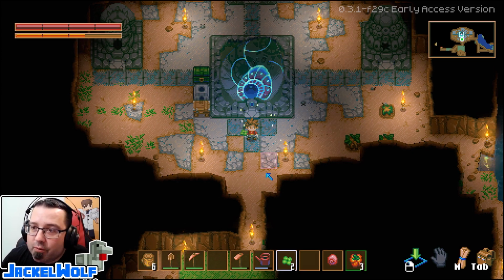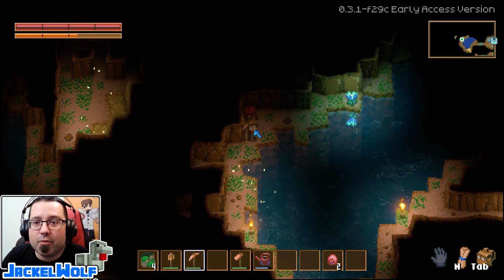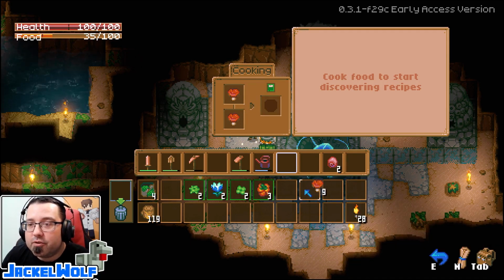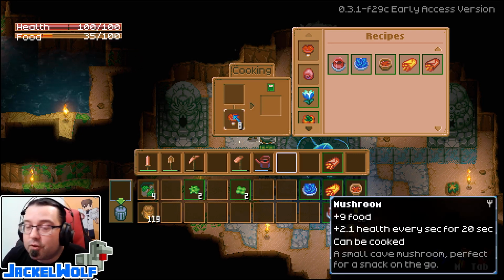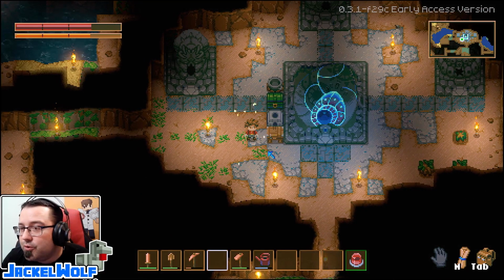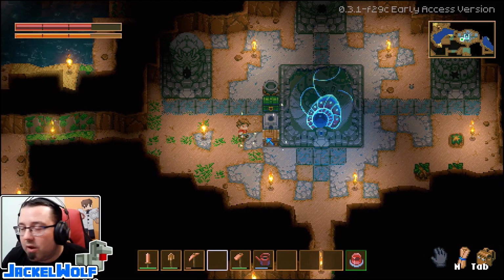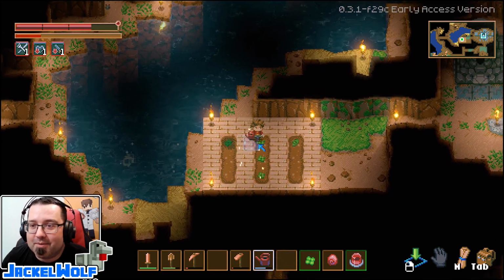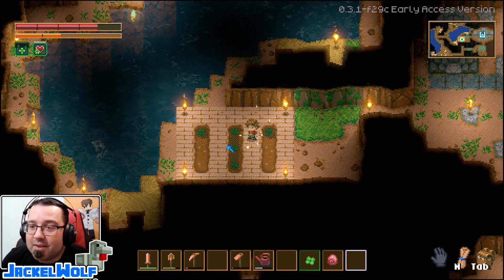HOW TO PLAY CORE KEEPER GAME - SEEDS, FARMING AND COOKING FOOD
How to start Core Keeper. Looking for a Core Keeper Tutorial? This episode I go over the basics of Finding Seeds from Wild Crops and Slimes, creating a Farm with a Hoe and Watering Can and Cooking food in a Cooking Pot.

Core Keeper was gifted to me by the developers and is now in Early Access thru Steam.

Chapters:
0:00 Welcome to the video!
0:23 What are we doing this episode?
0:53 How to find Seeds by Exploring and harvesting Wild crops.
3:28 How to craft a Copper Sword.
3:51 How to craft and cook food with a Cooking Pot.
6:47 How to Find Seeds from Killing Slimes and other monsters.
7:41 How to craft and use a Copper Hoe and Watering Can.
8:15 Farm Basics: Where to place your Farm.
9:19 Farm Basics: Always water your seeds.
11:27 Farm Basics: Harvest fully grown plants for food and seeds.
12:45 Outro